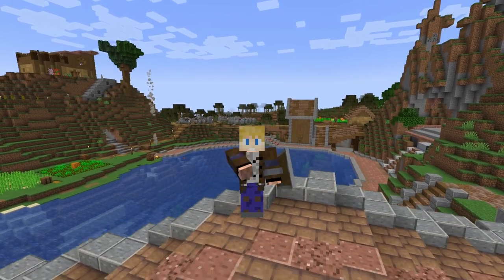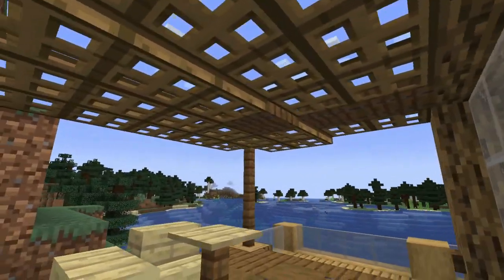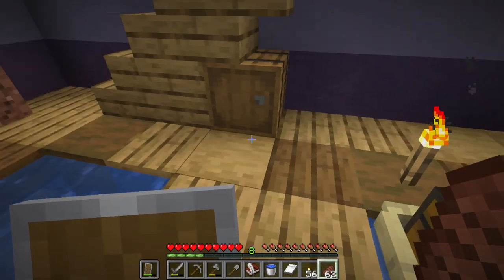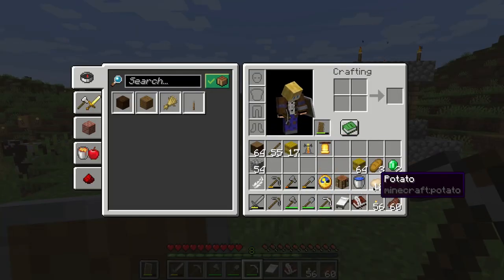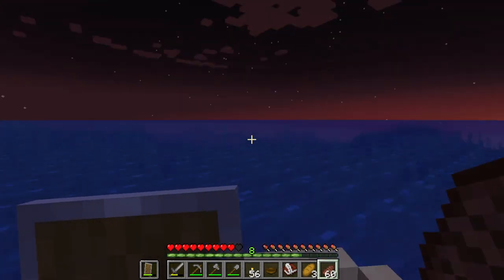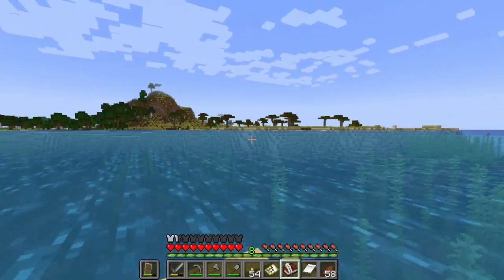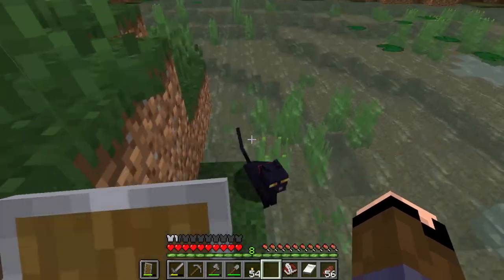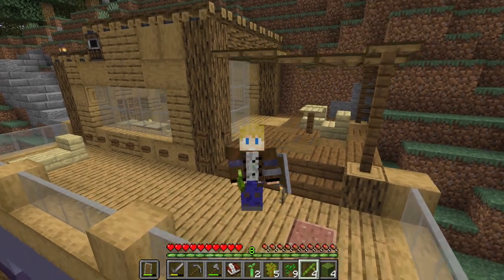Exploration Time! - Vanilla Minecraft - Let's Play - Ep. 3 (1.20)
Hello and welcome to a Minecraft 1.20 Vanilla Let's Play Series!
My name is SickSid and in this Playthrough I want to play Vanilla Minecraft in a relaxing way. I take my time with the game progression and try to enjoy just playing Vanilla Minecraft Casually.

In this Episode I explore the surrounding are for the first time. For this I build a small boat house from which I start my journey. On that journey I find a lot of new things, including Moss, Bamboo and Armor Trims!
But most importantly, I do find my black cat again, which I tamed a long time ago, and thought that it disappeared somehow.